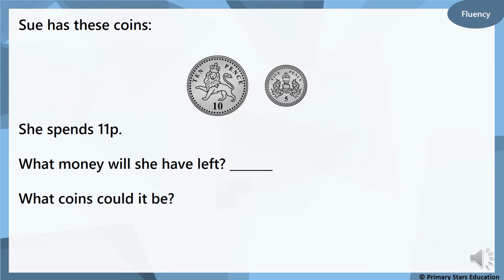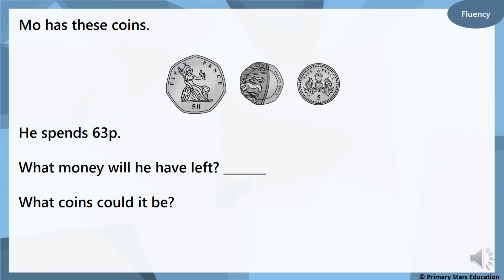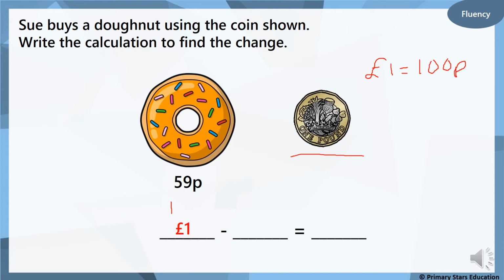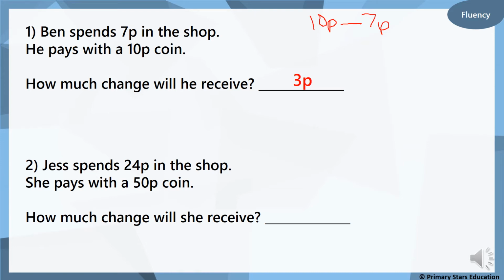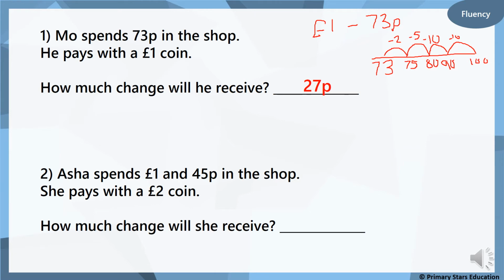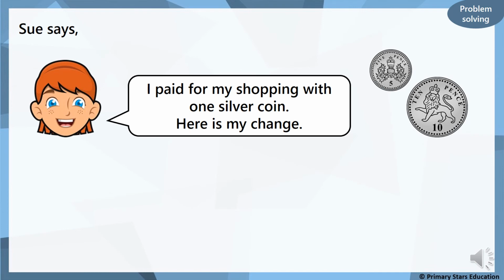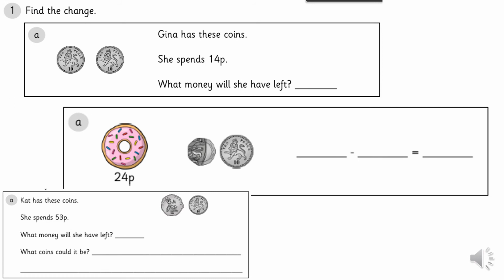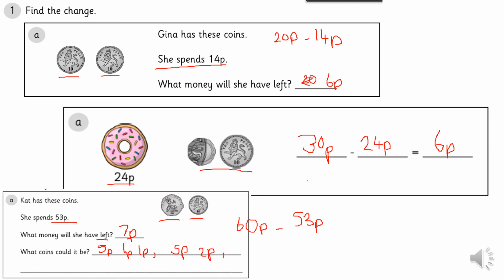KS1 Maths Week 2 - Day 4 Money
A series of lessons teaching maths in the context of money, suitable for children aged 5-7.